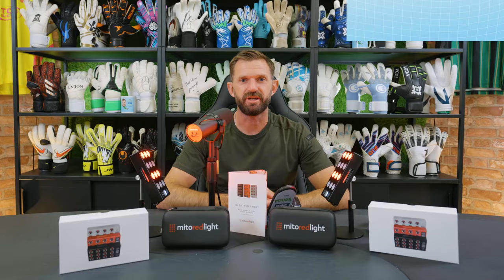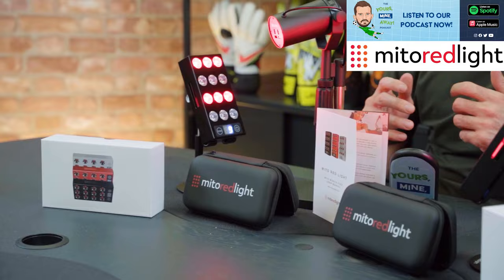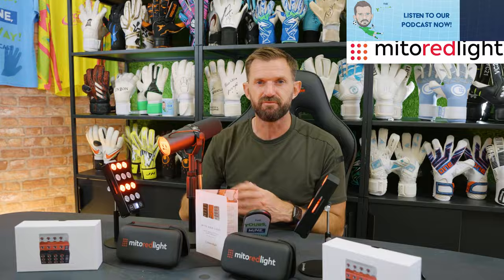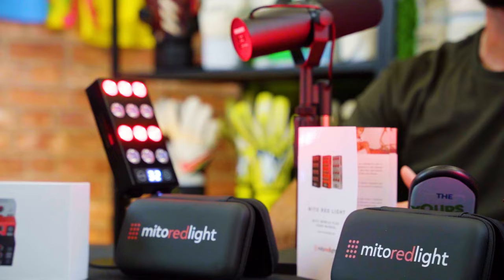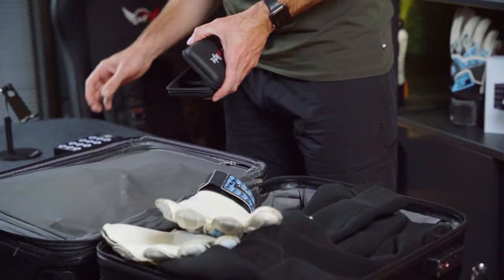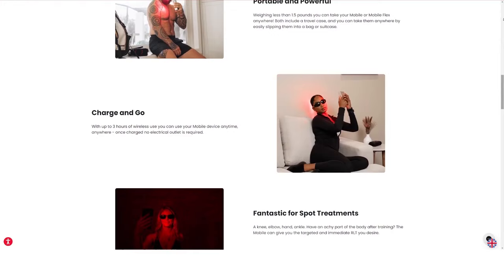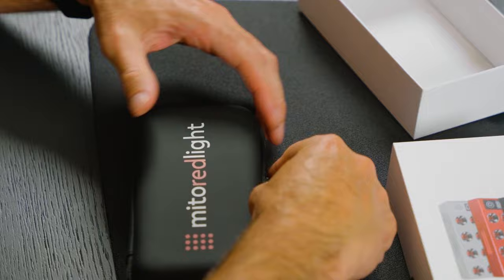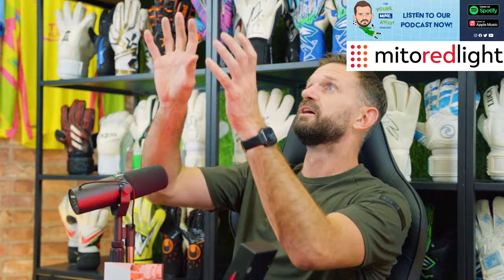Mark Howard of Wrexham talks about why he loves his Mito Mobile Flex.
Mark Howard is an English professional footballer who plays as a goalkeeper for EFL League Two club Wrexham.